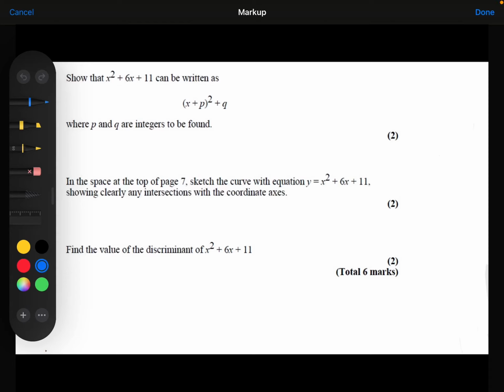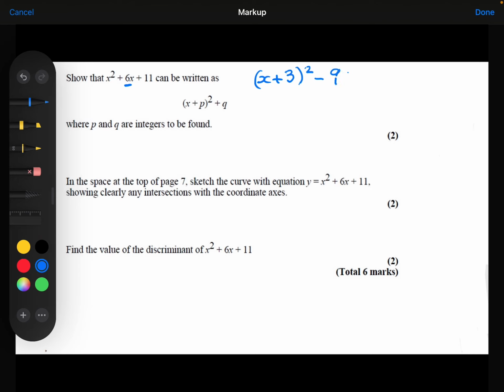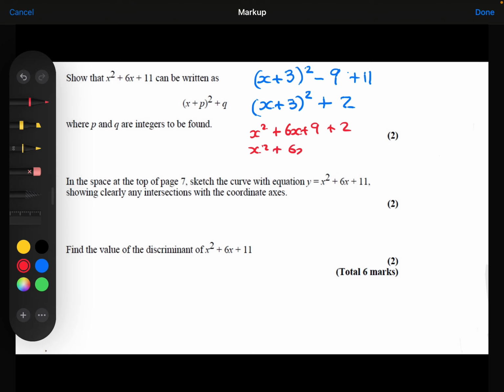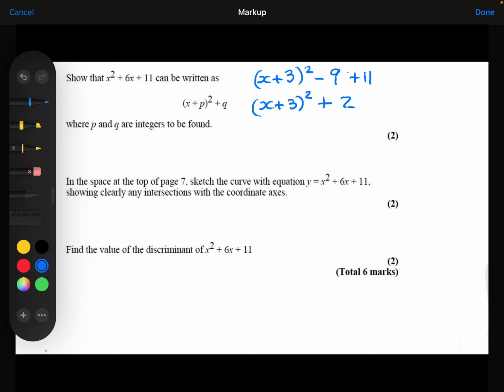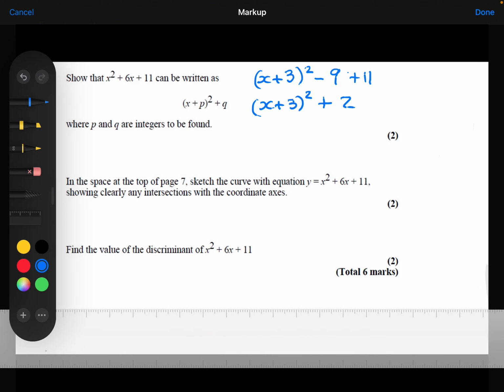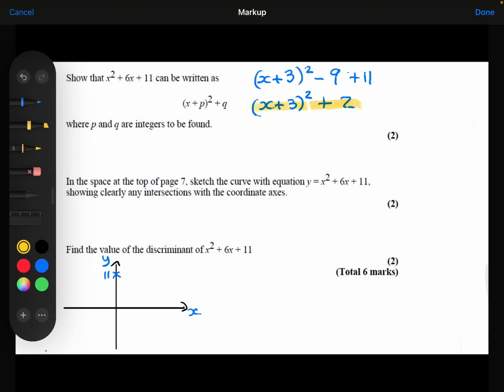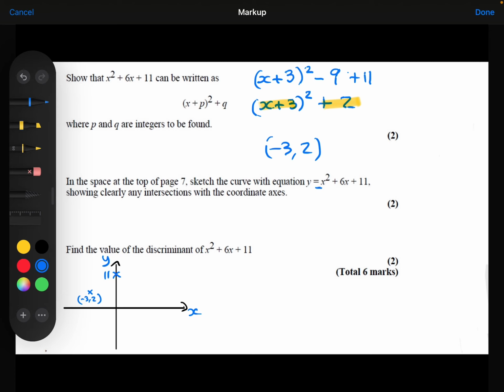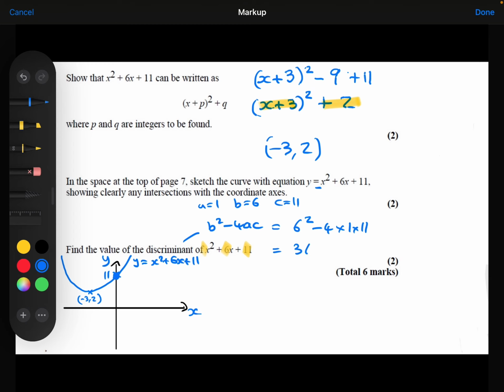Green Paper - Quadratics 1 - Q1